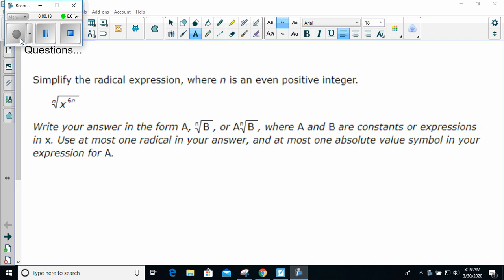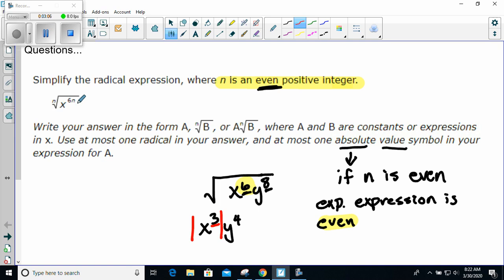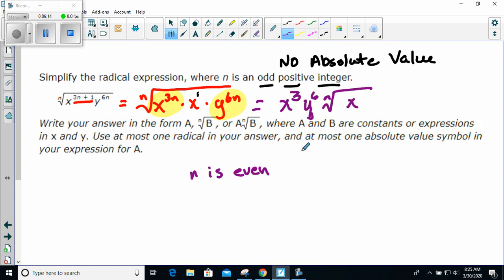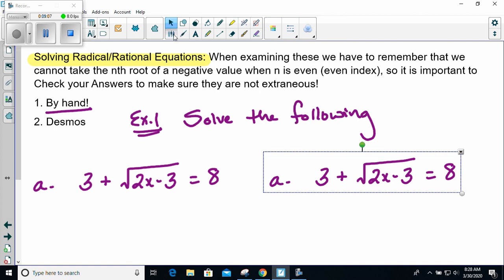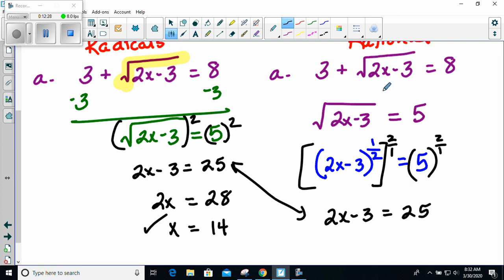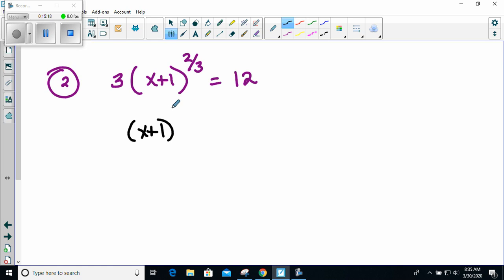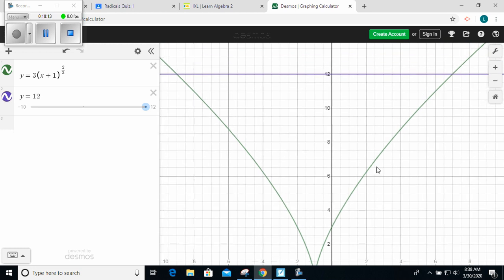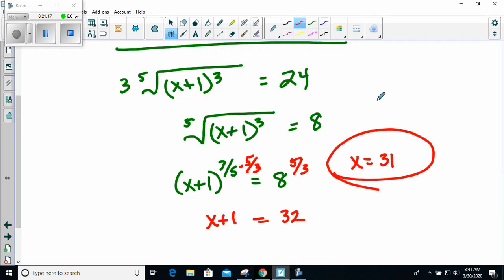Radical and Rational Exponent Equations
Solving Radical Equations with Radicals, Rational Exponents and Desmos